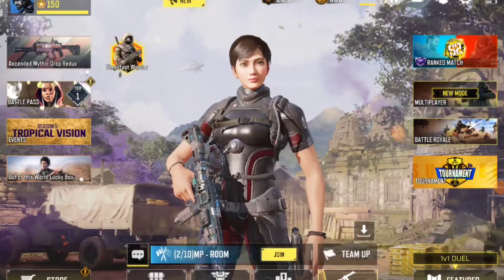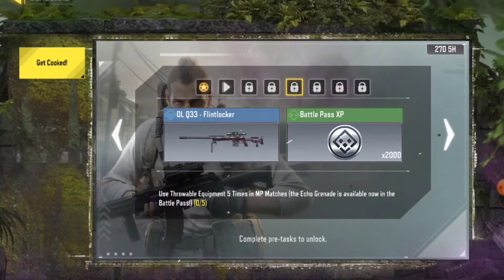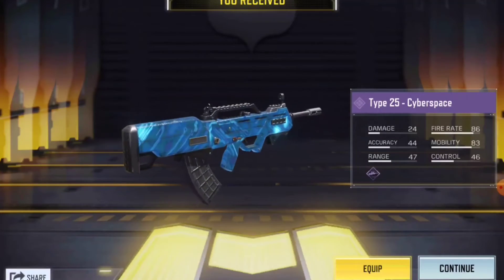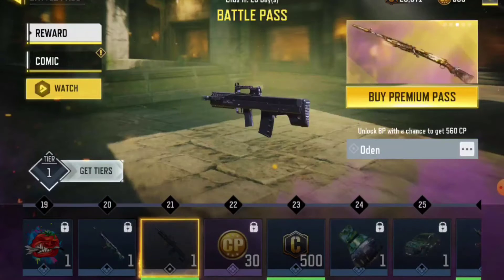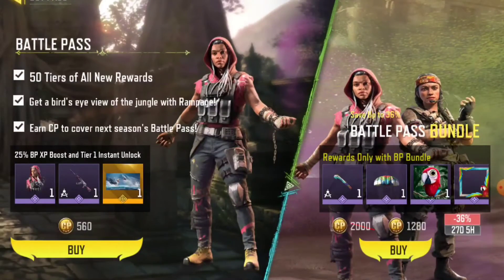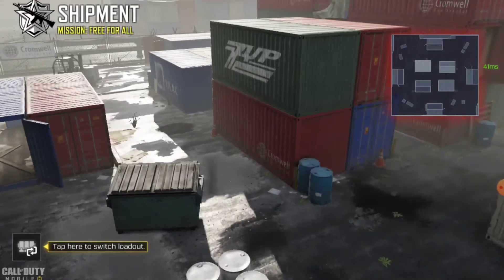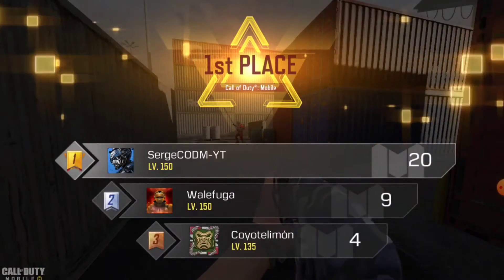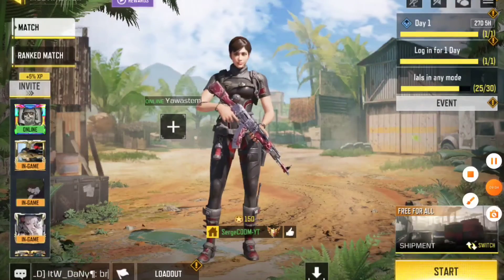Season 5 Battle pass Tropical Vision